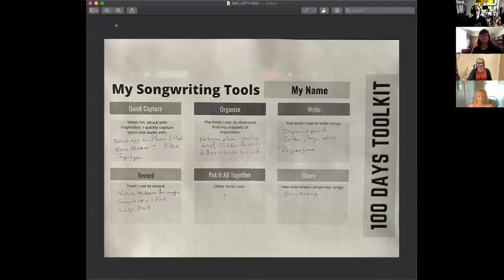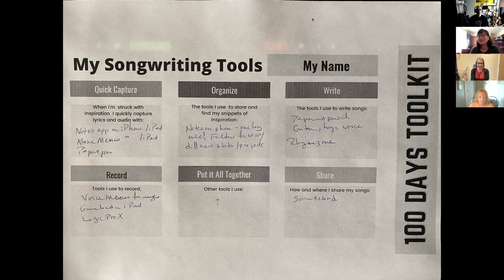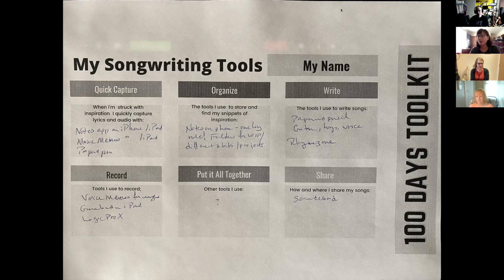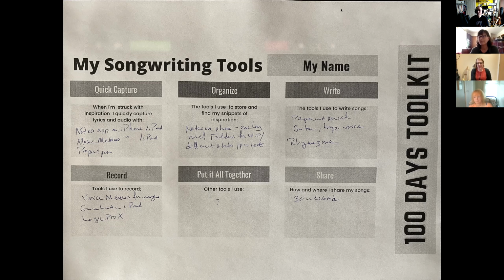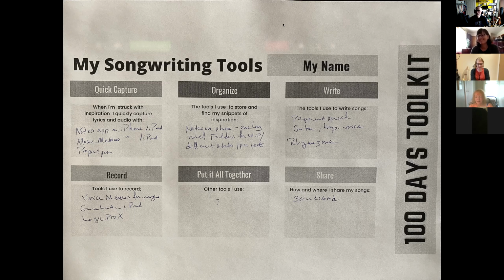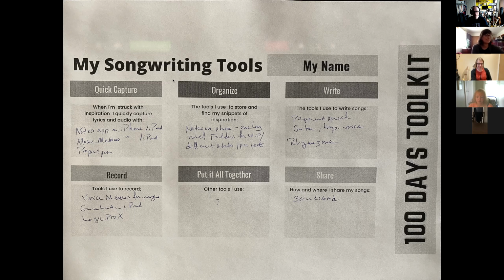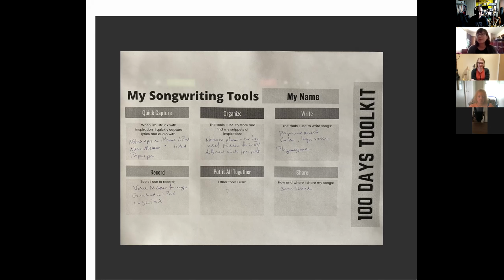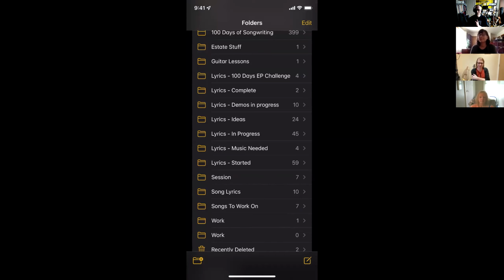20210605 Talking Toolkits with Rick and Lou